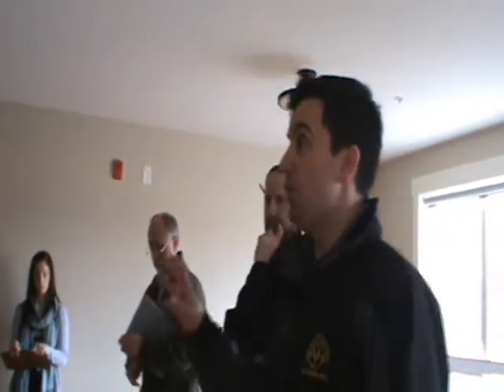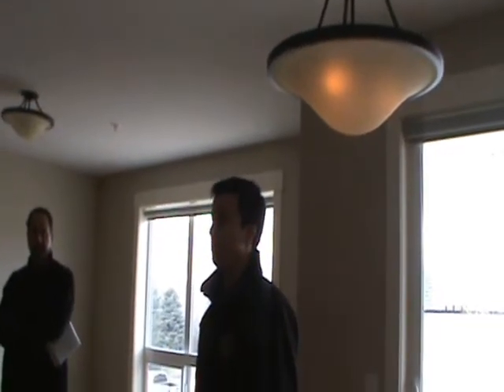Electrical in Kelowna Dwelling Building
Scuka Enterprises demonstration of the dining room fixture, receptacles and fire/smoke alarm in Kelowna, check out our project blog